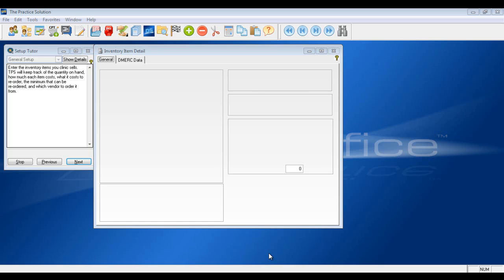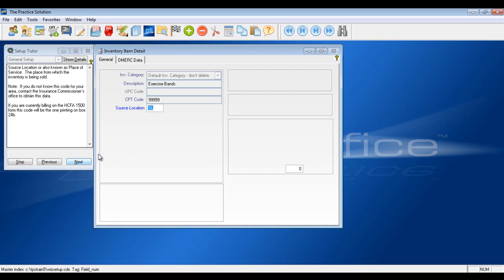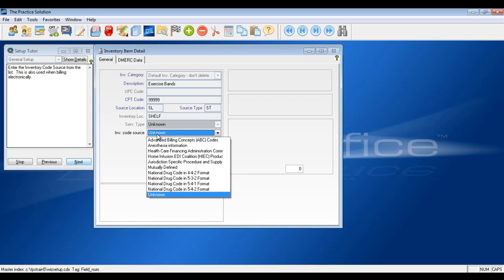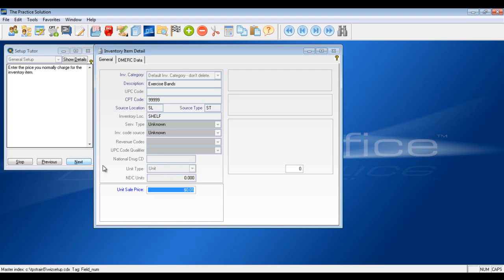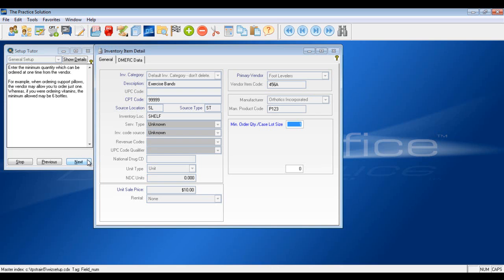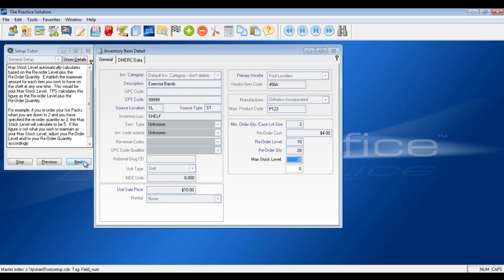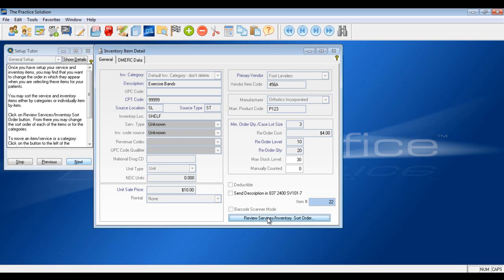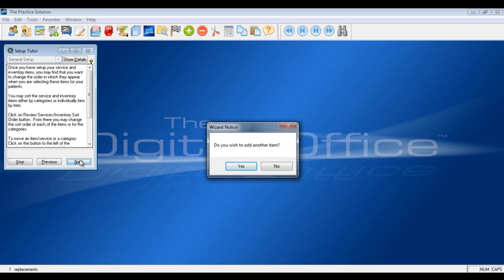Inventory Master New